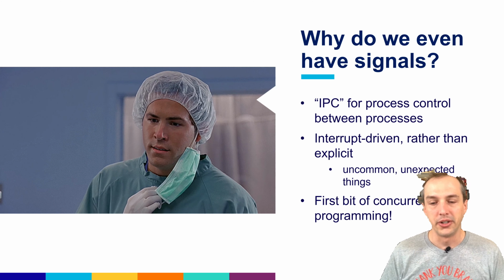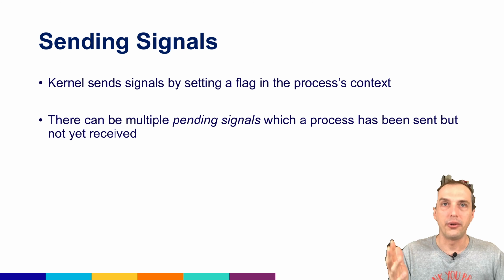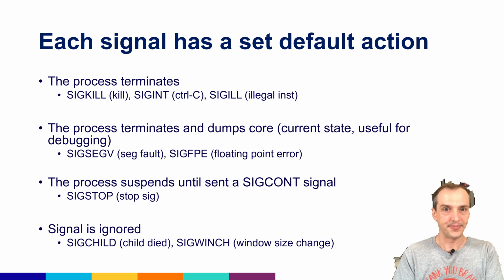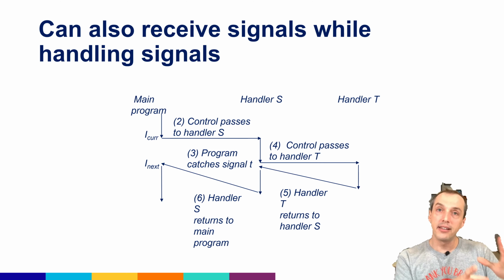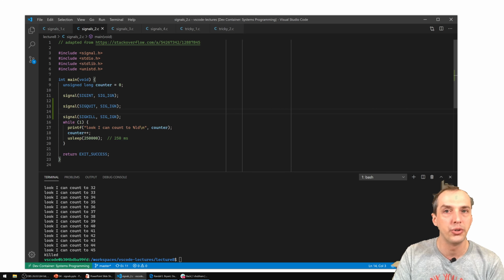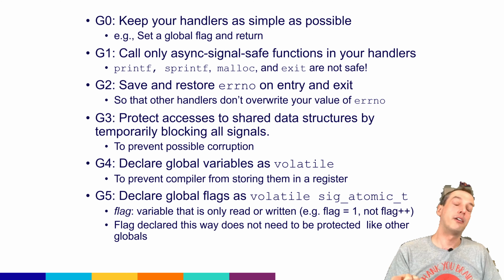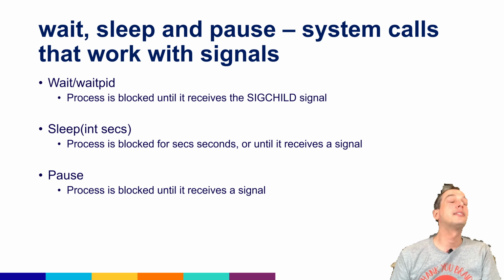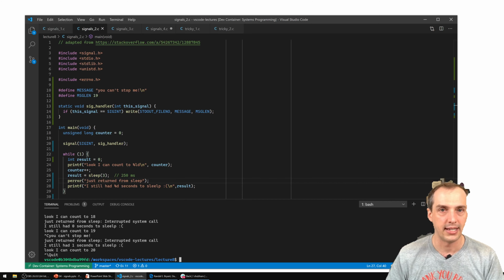Signal handling in Linux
0:00 what are signals good for?
7:45 sending & receiving signals
18:16 managing signals in C
23:11 blocking signals/multiple signals
26:20 process groups
30:02 writing signal handlers
42:51 pending / blocked signals
45:57 EINTR example
52:11 outro